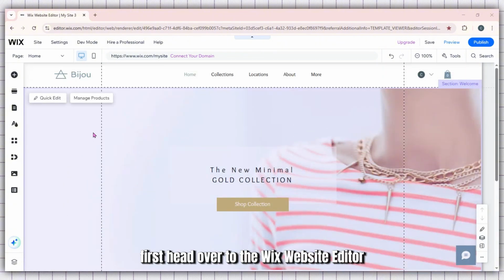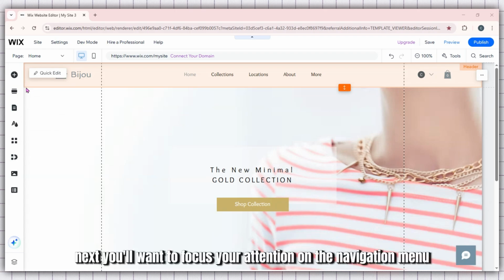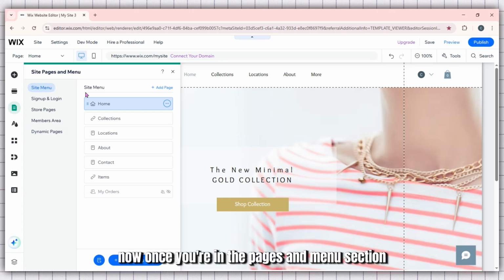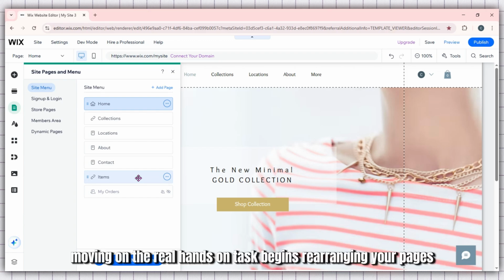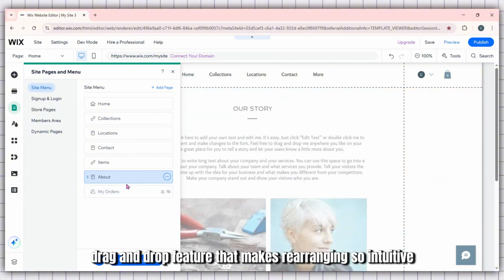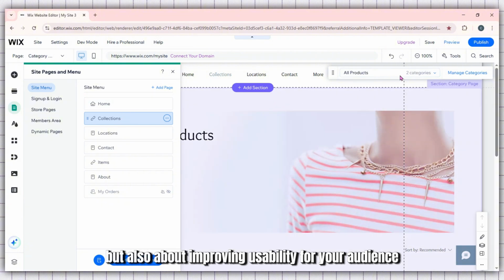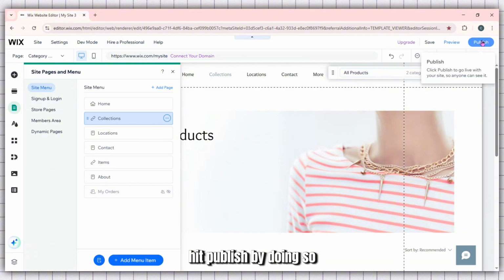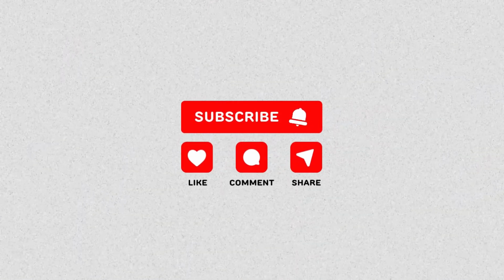How To Rearrange Wix Website Pages (2026 Guide)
Learn how to rearrange your WIX website pages with ease. This tutorial will guide you through the simple steps to organize and reorder your website's pages, making it more user-friendly and efficient. Whether you're a beginner or an experienced WIX user, this video will show you how to navigate the WIX editor and make changes to your page structure. With these tips, you'll be able to create a more streamlined and professional-looking website that reflects your brand and business. Rearrange your WIX website pages today and take your online presence to the next level.